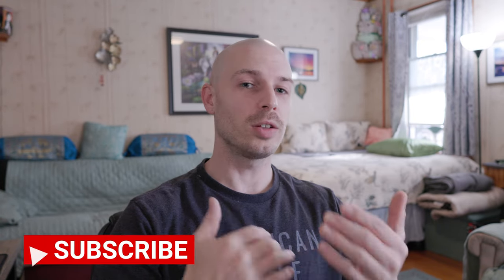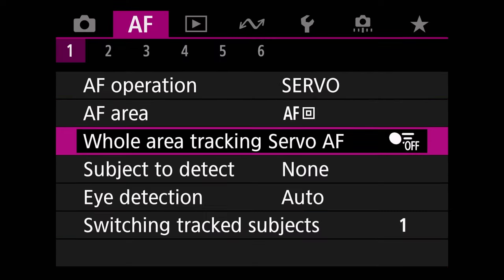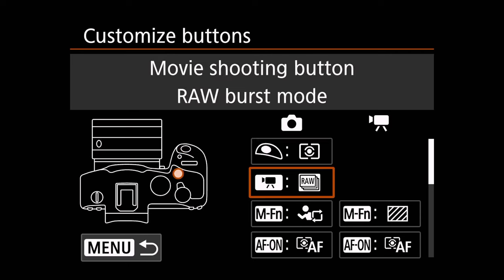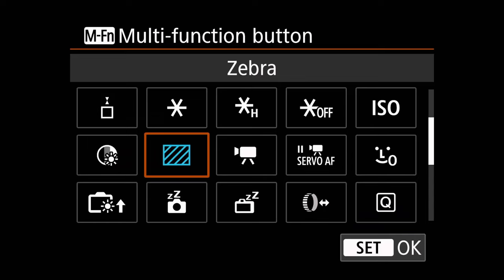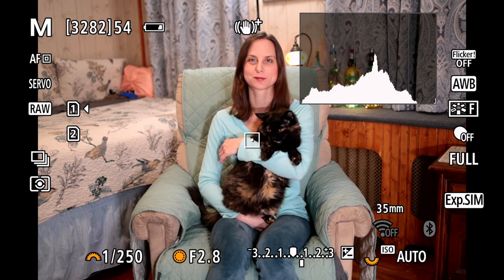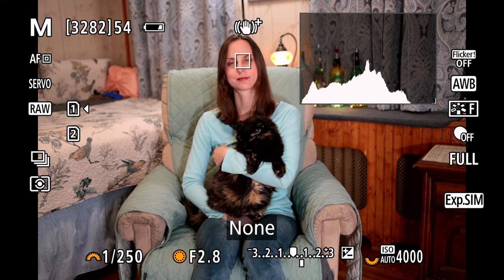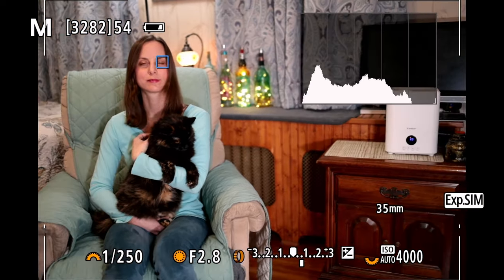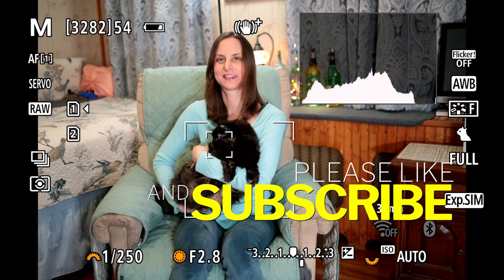Set Up Dual Back Button Auto Focus on the Canon R6 Mark ii | Wildlife, Sports, Photo & Video Setup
Learn how to set up your Canon R6 mark ii camera for back button auto focus.